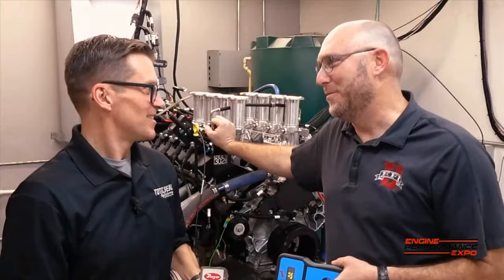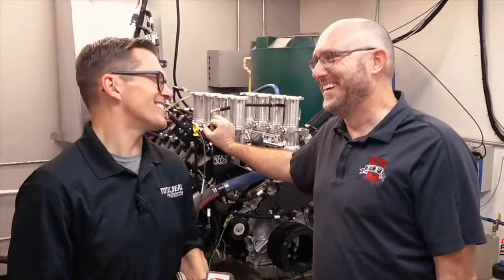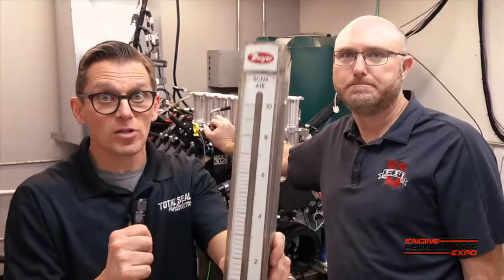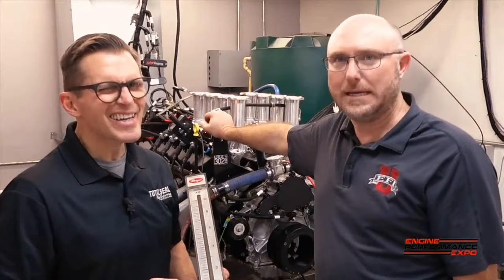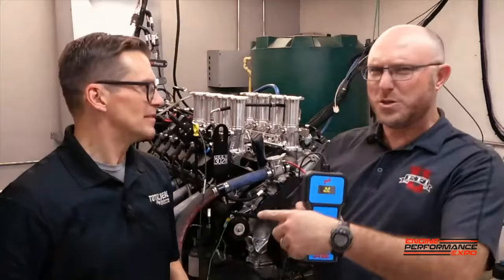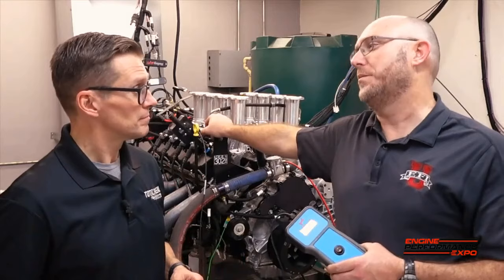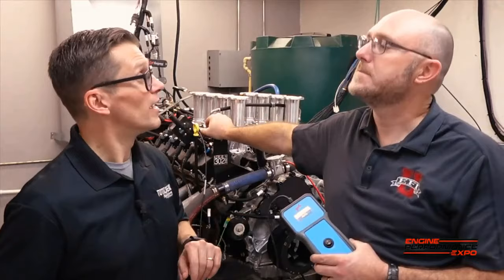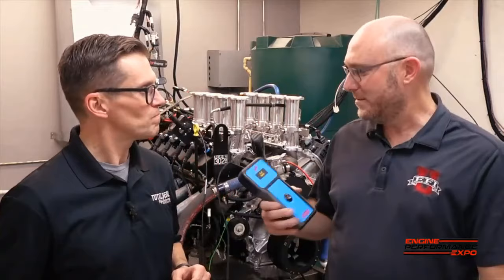Blow By Meters with Ben Strader & Lake Speed Jr (Expo 2024 - Episode 9)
This segment is a short one on measuring blow by. Lake Speed Jr join Ben Strader at @EFIUniversity1 where the guys have a Ford 7.3L Godzilla engine on the dyno.

They talk about both old and new school ways to measure blow by and why measuring it is key to understanding how your engine mods affect performance (i.e., you have to measure it, to manage it, and manipulate it).